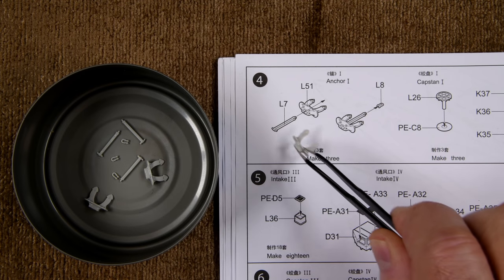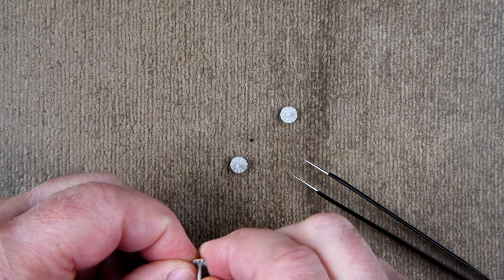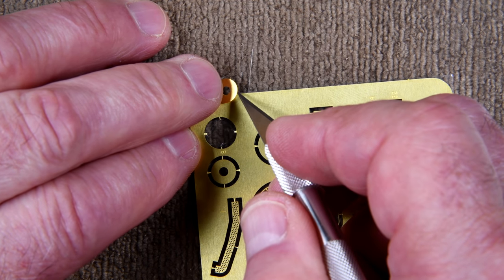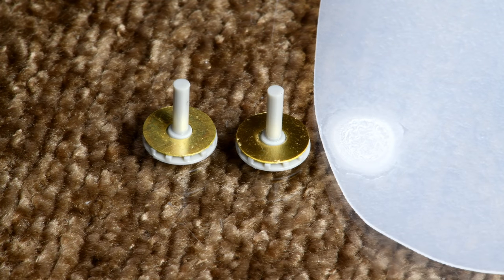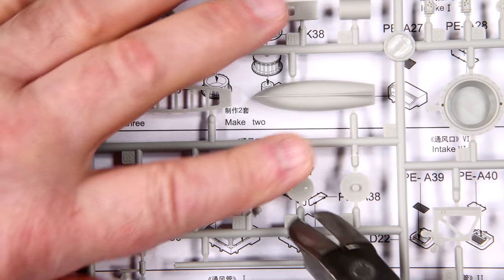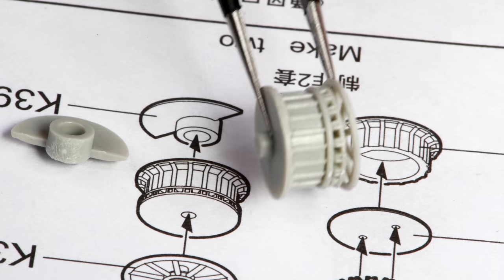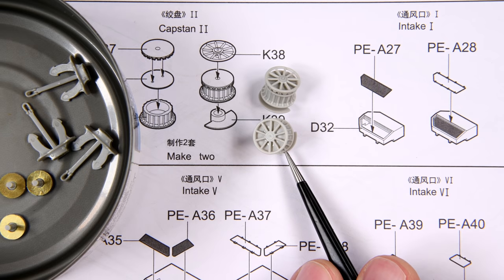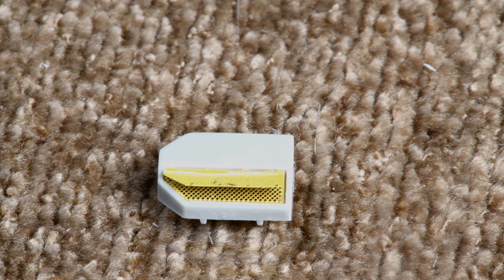The Model Ship - Part 43